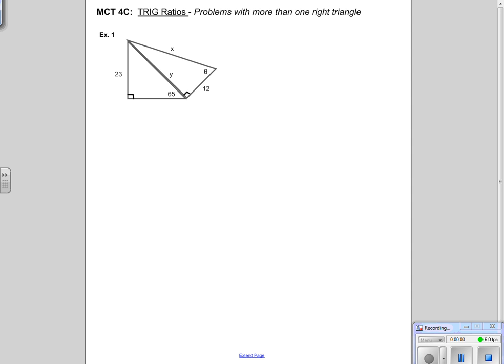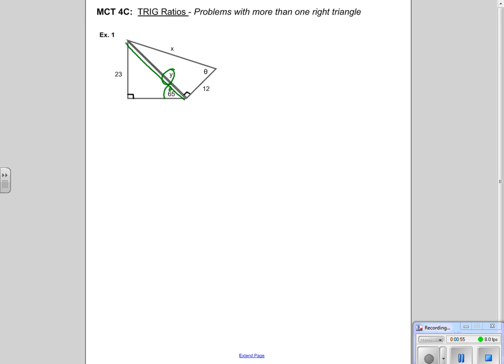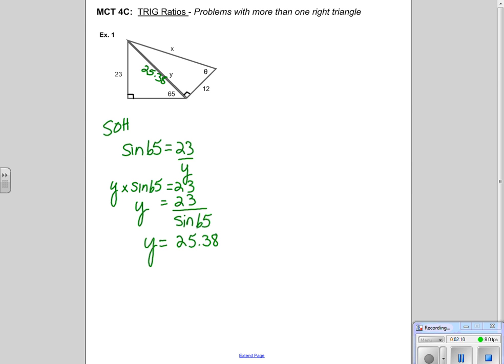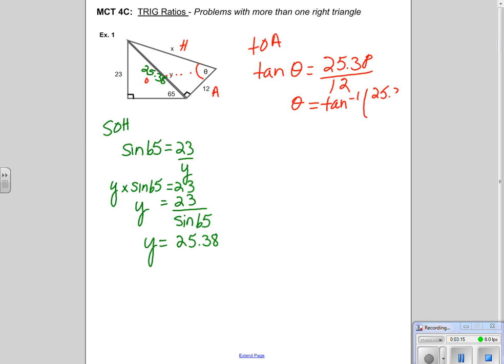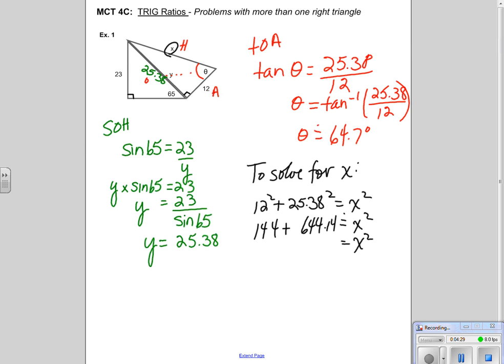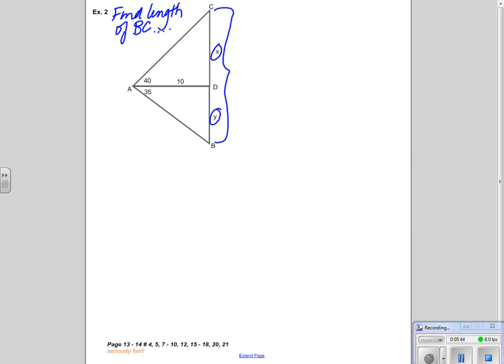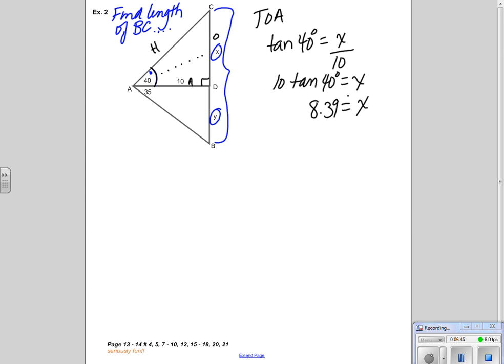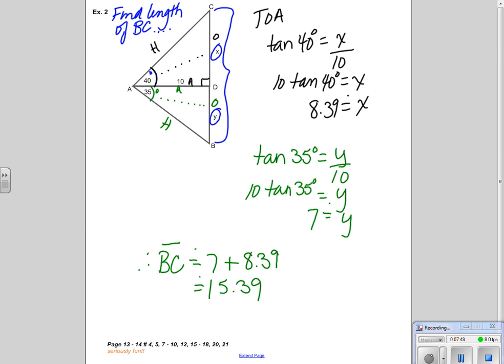4C Trig day 9 problems with multiple right triangles